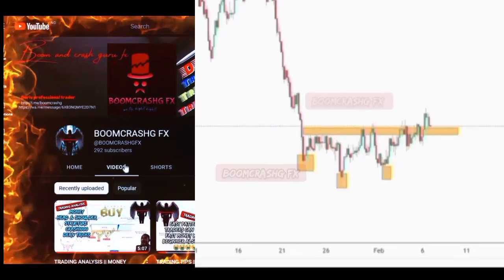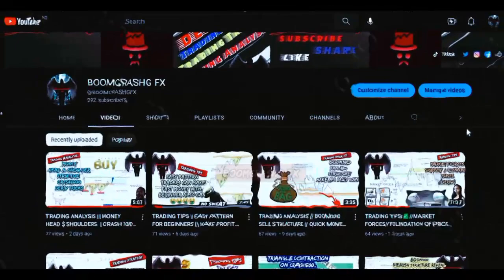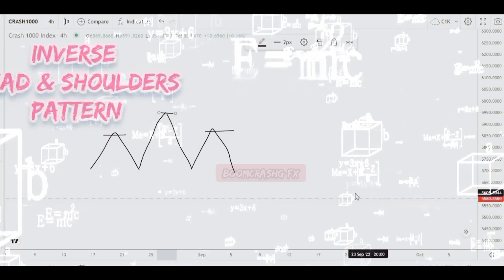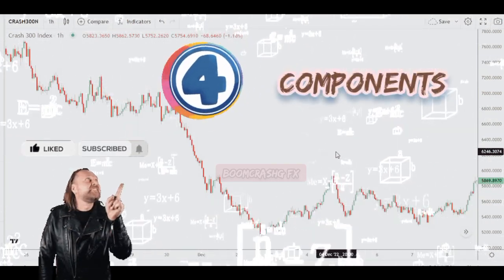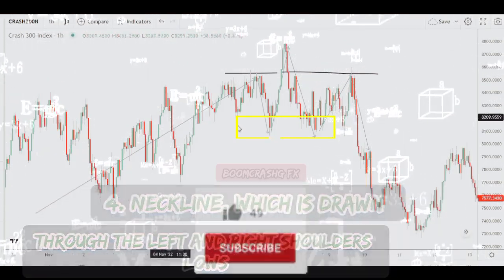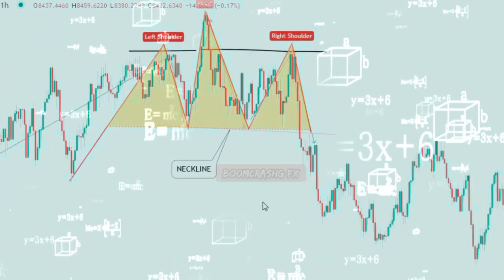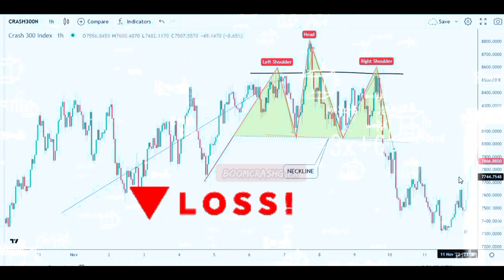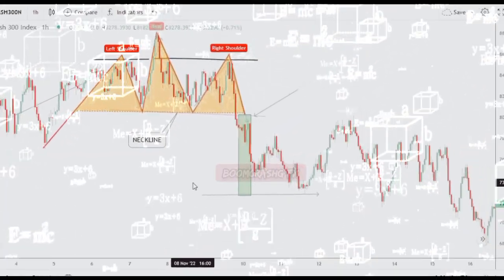Strategy to Head & Shoulders Pattern || Boom and Crash Guru💥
📊Boom and Crash Guru Academy
📈Price/Smart Action Moves(Ticks)
🚻Free Daily Market Outlook

🎯Learn, Practice and Join the valuables when ready

💥Daily Valuables' Analysis with Trade Reasons.